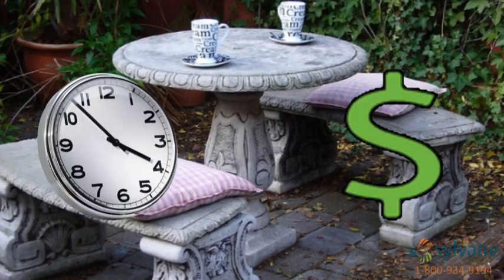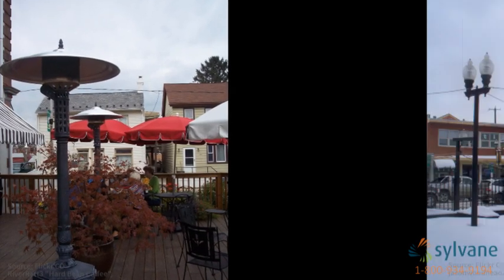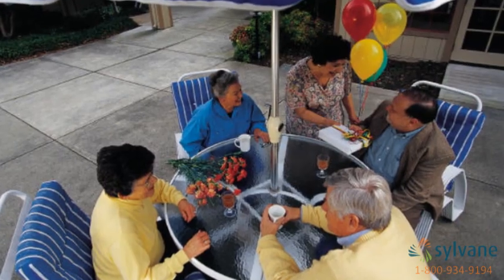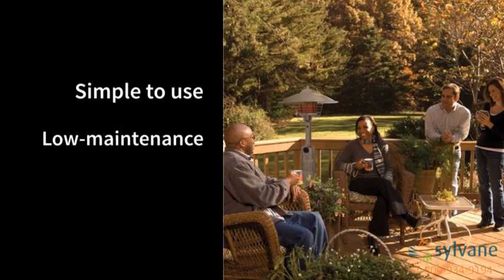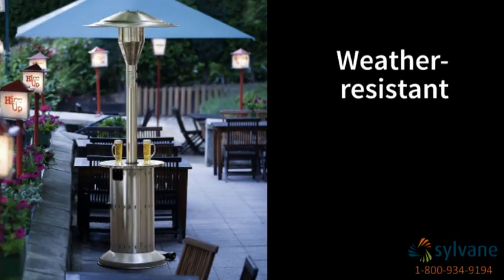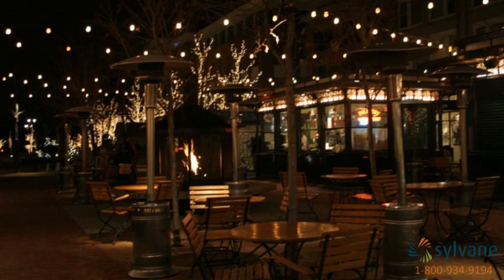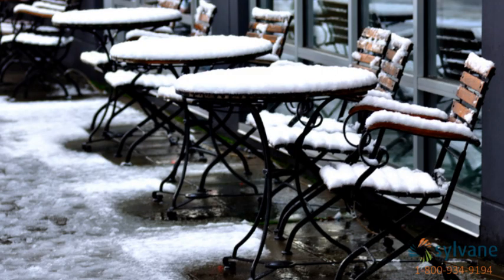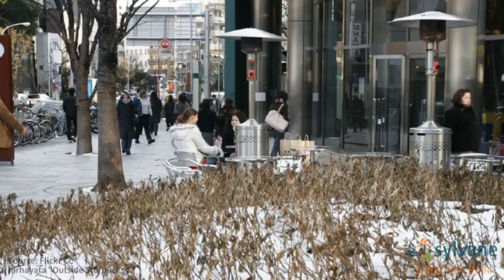Outdoor Patio Heaters | Sylvane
Portable patio heaters help you enjoy the ambiance of your patio, even in cold winter months. Watch this short video for a quick introduction to outdoor patio heaters.